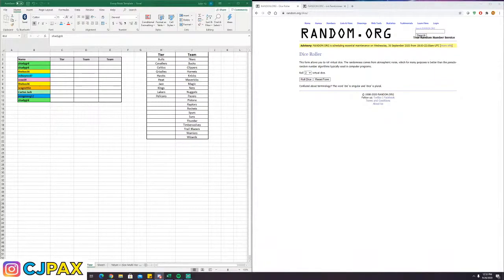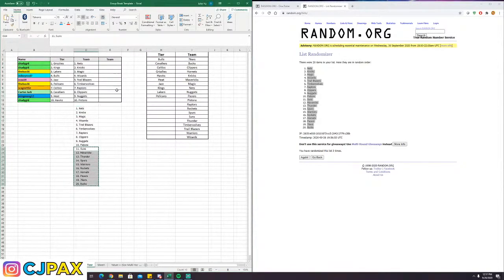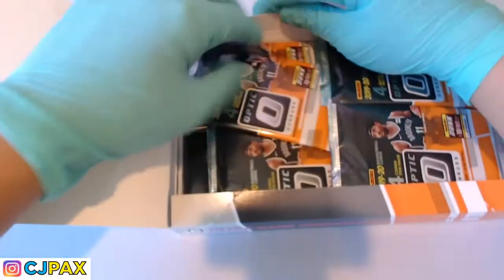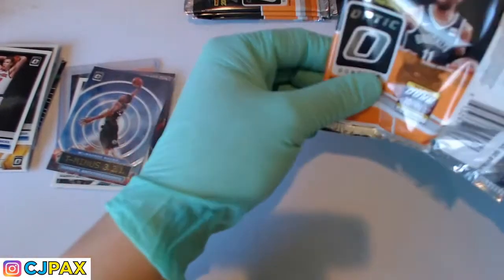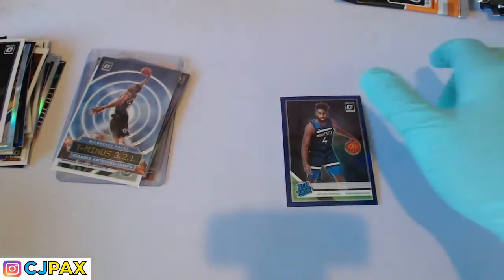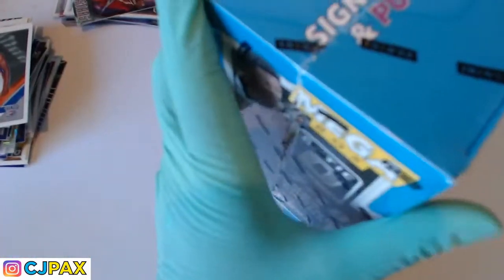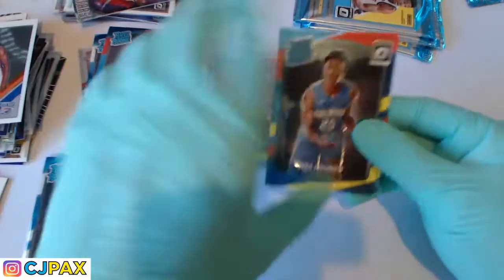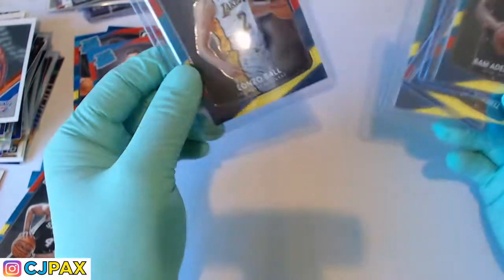Tatum/Zion NBA Optic Mixer!